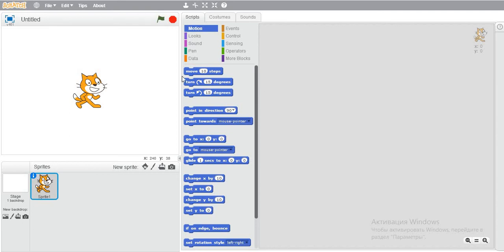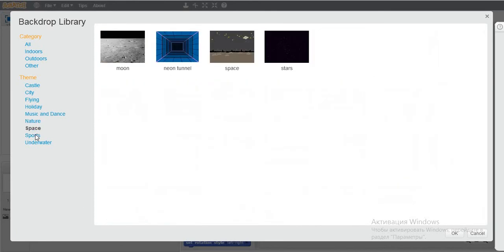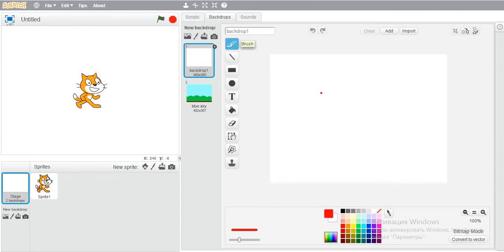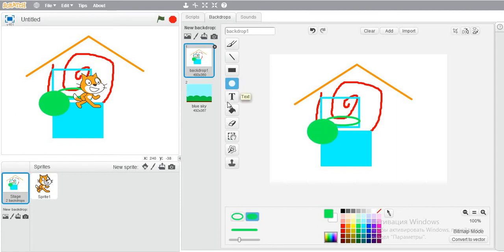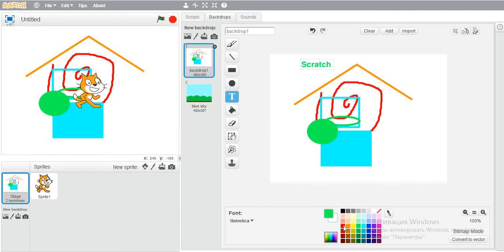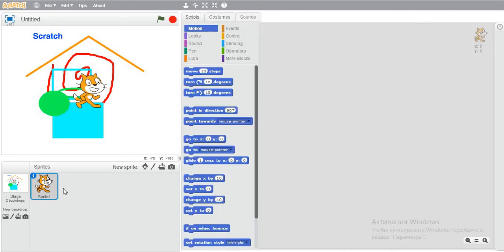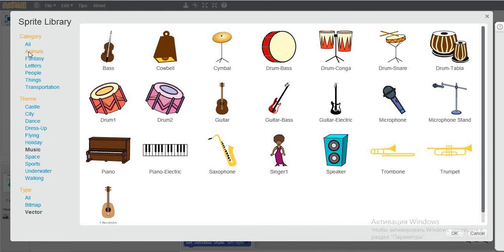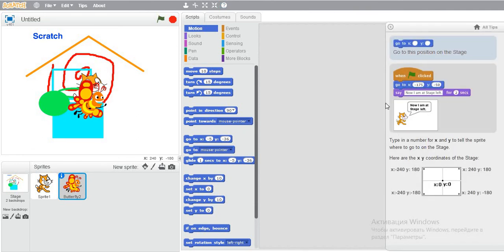Backdrops and sprites in scratch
In this video you can learn how to work with backdrops and sprites.